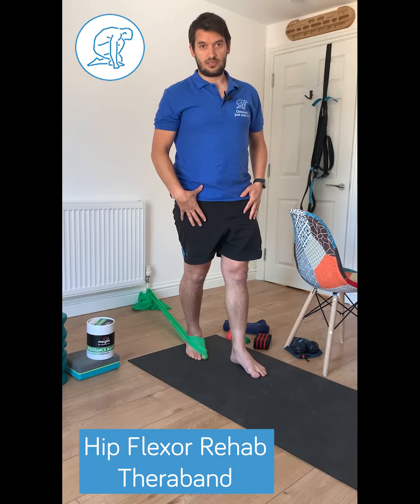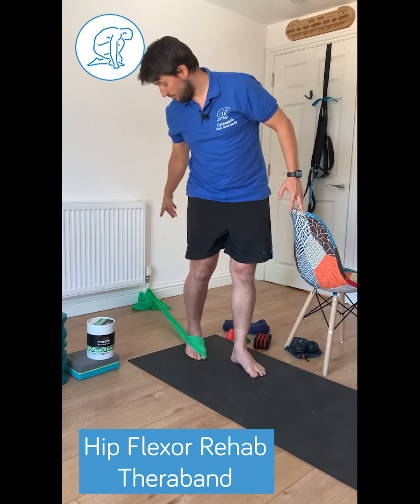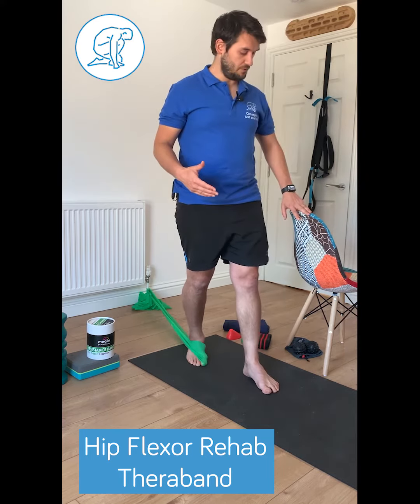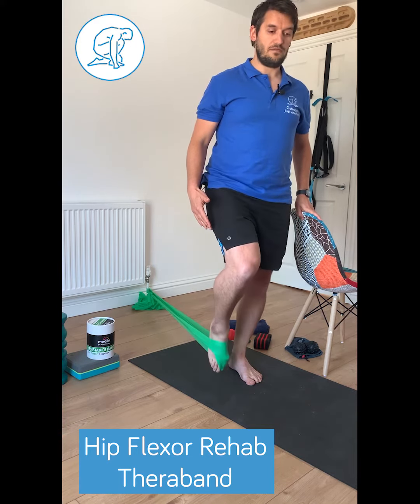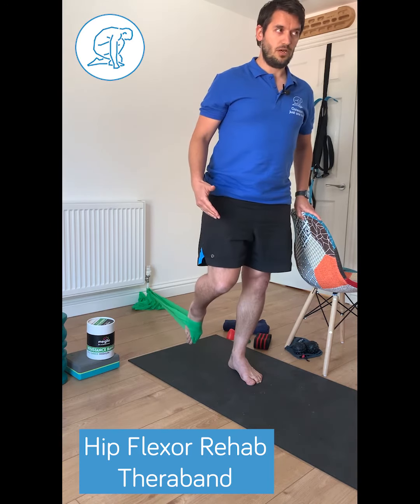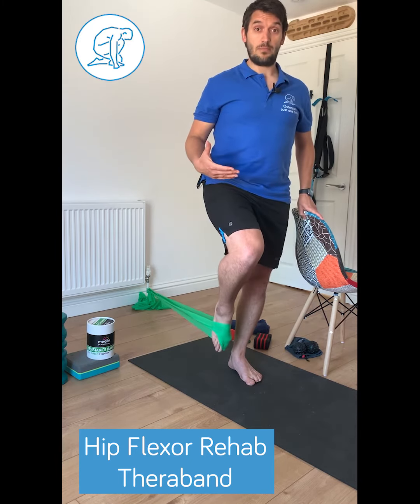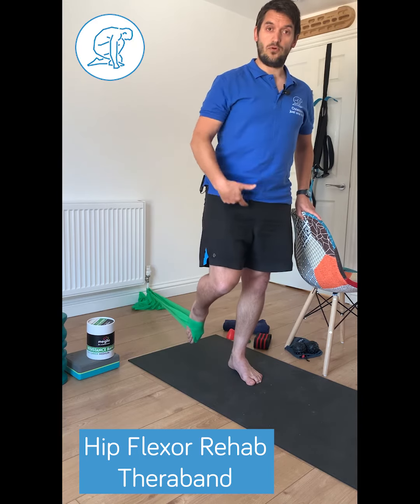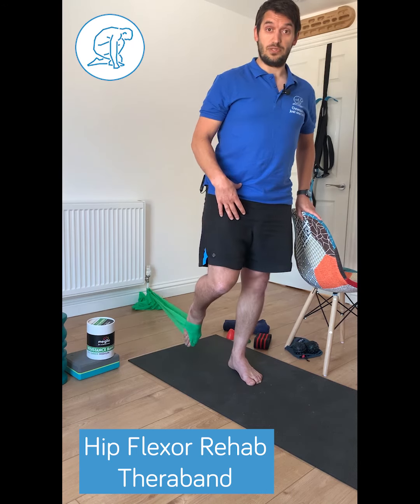Hip flexor Theraband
A simple exercise to help rehab of a hip flexor injury. We'd use this movement with resistance to encourage the body to strengthen the tissue of any muscles involved in hip flexion.

Lift the knee for 10 secs, hold for 2 then lower for 10 secs. Repeat for 2-3 mins without letting the moving leg rest at the start position.